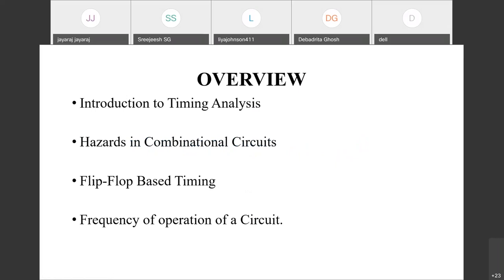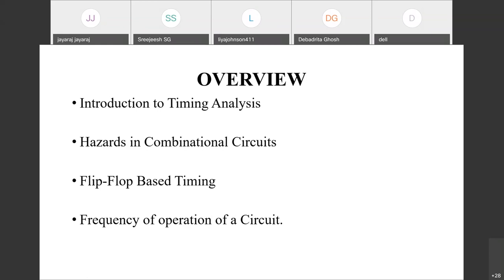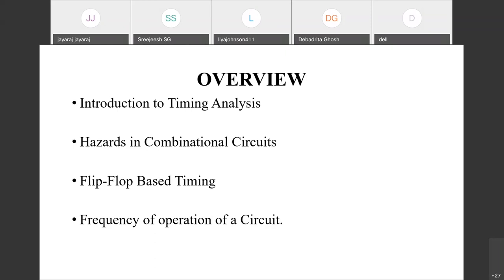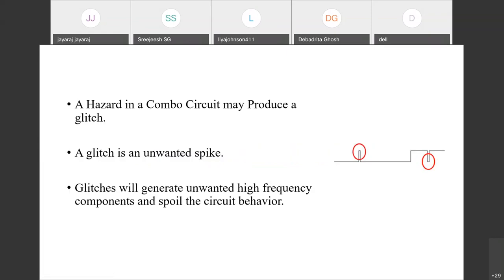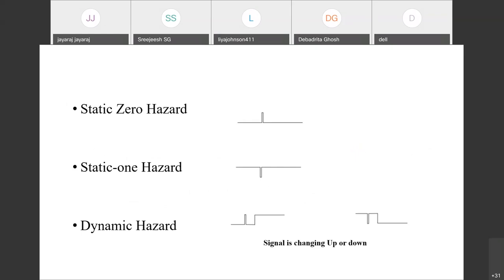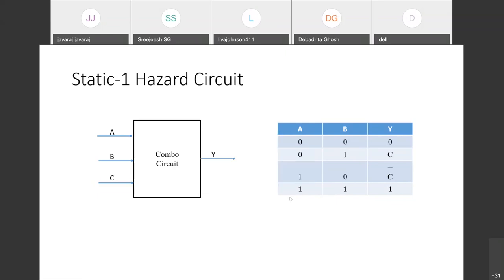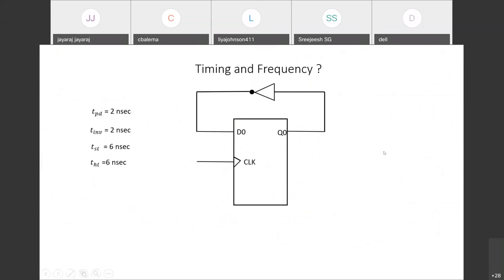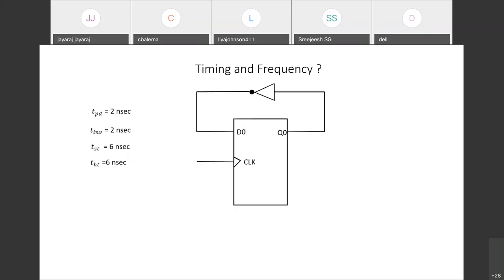VLSI Design- Timing Fundamentals session by Jayaraj U Kidav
Shri Jayaraj U Kidav, Scientist D, Ex IBM, Ex DRDO Employee. He is having an experience of 18 years in the domain. He is the principal investigator of many research and development projects funded by the Ministry of Electronics and Information Technology, DRDO etc. at NIELIT Calicut.